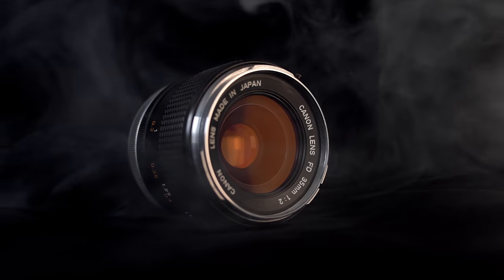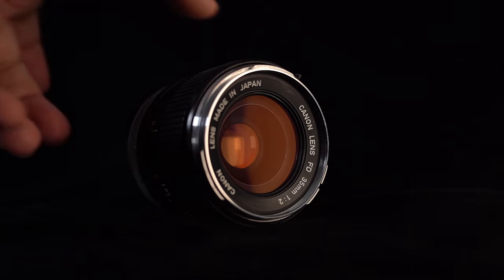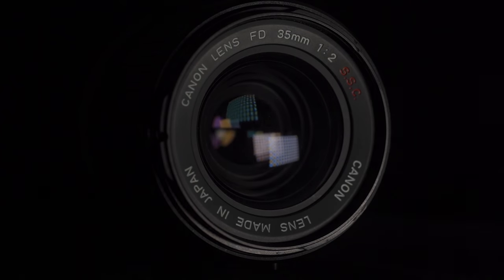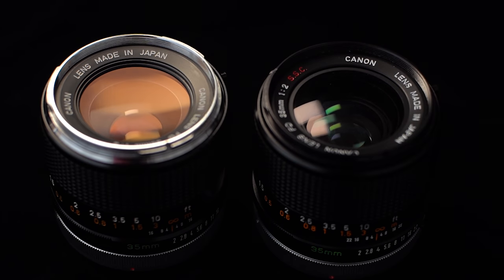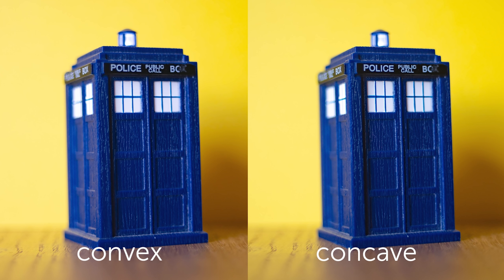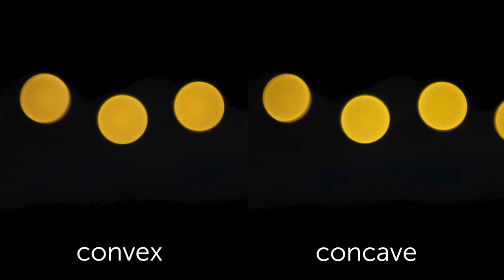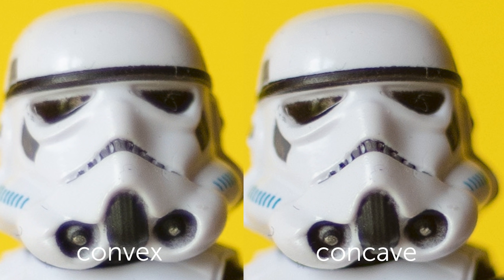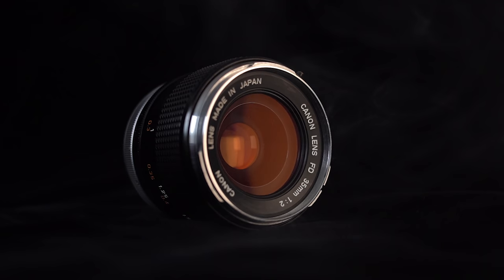Concave Lens VS Convex - Are the Rumors True? Canon FD 35mm f2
A rumour (British English), or rumor (American English; see spelling differences; derived from Latin: 'rumorem' - noise), is "a tall tale of explanations of events circulating from person to person and pertaining to an object, event, or issue in public concern

My Gear :
Sony A7III
Macro Lens
256GO SD card
ZOOM H4N PRO
Mini Tripod
Tripod for video / Photo
Best Batteries charger
Long Prism